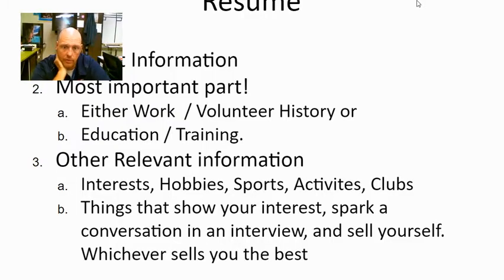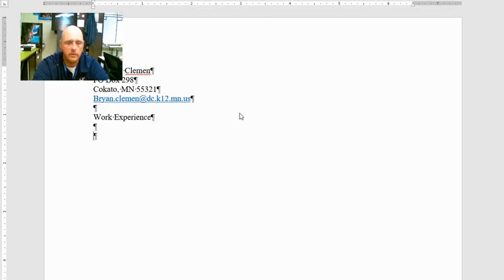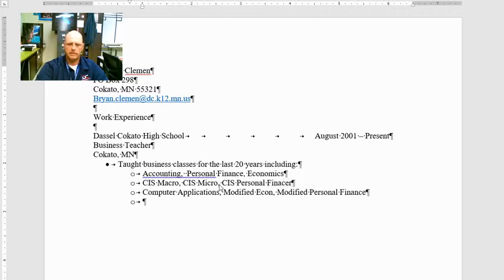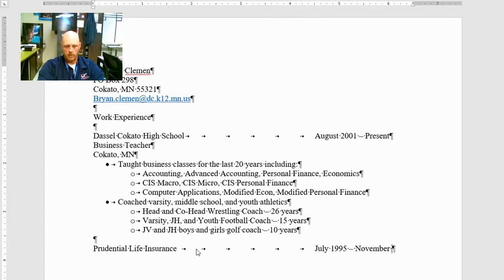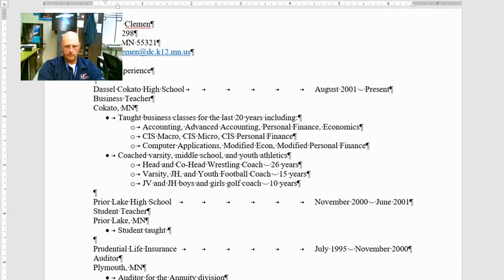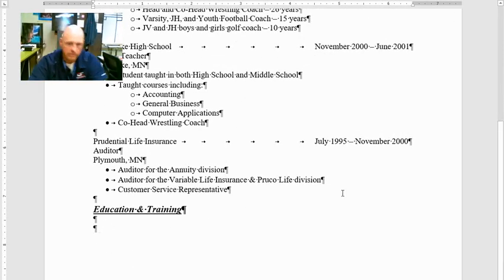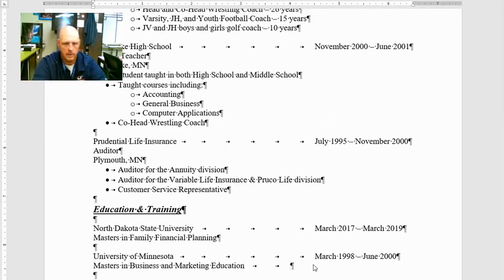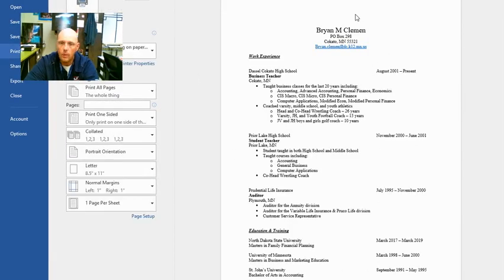Comp Apps Resume Part 2